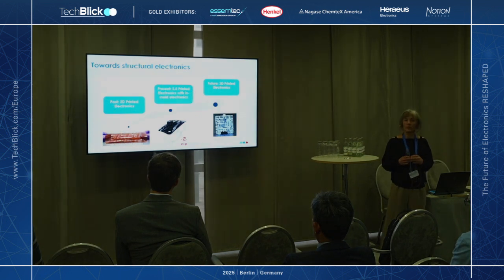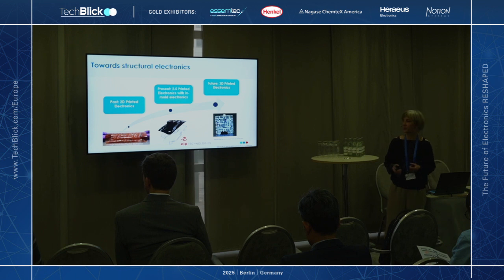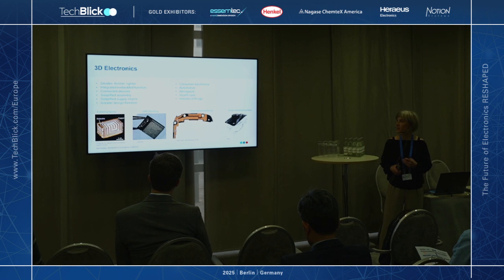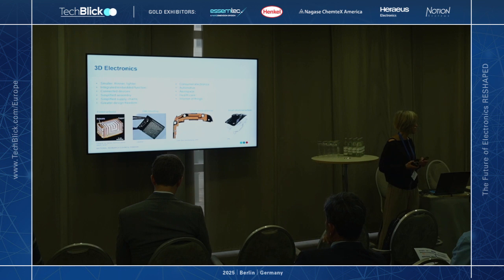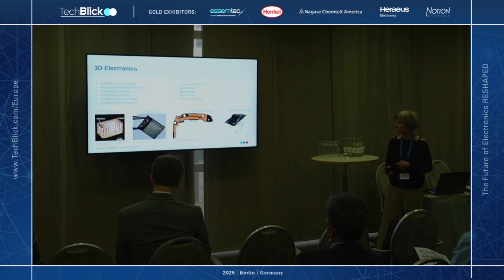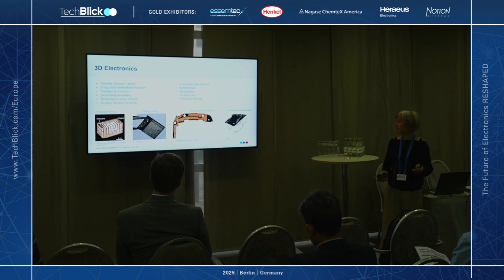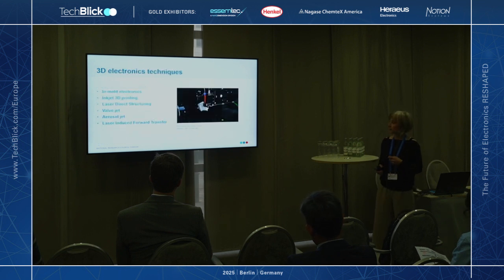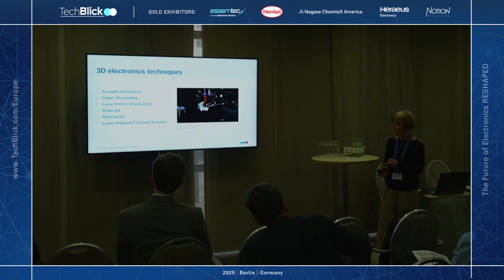National Research Council Canada | 3D electronics with volumetric additive manufacturing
Chantal Paquet

Volumetric additive manufacturing (VAM) is a newly developed polymer 3D printing technique that uses tomographic projection to print all-at-once enabling objects to form orders of magnitude faster than traditional vat polymerization 3D printing methods. This technique also has the unique ability to print over top of an existing structure, a method we term overprinting. This technique has inspired the NRC to modify this technique to 3D overprint a pattern of a functional polymer overtop of an existing object and subsequently metallized the newly printed pattern to produces 3D printed conductors. This presentation will introduce volumetric additive manufacturing, highlight challenges of printing with VAM and the development of photoresins and printing requirements needed to generate high resolution 3D electronics.